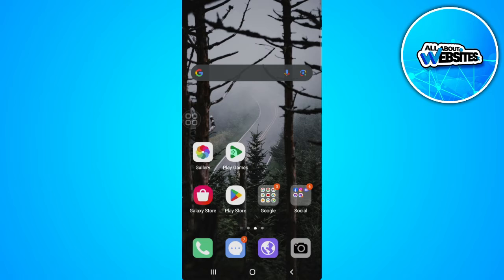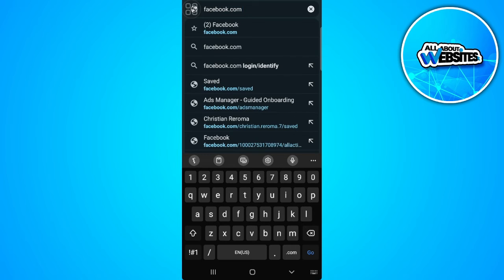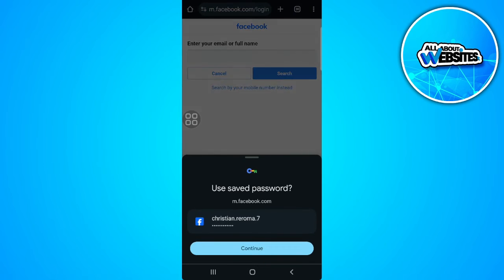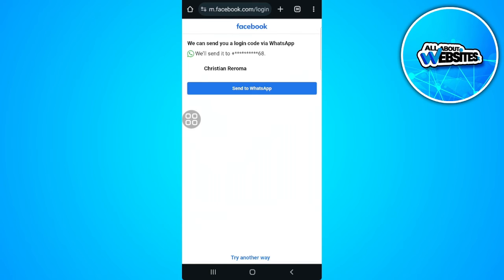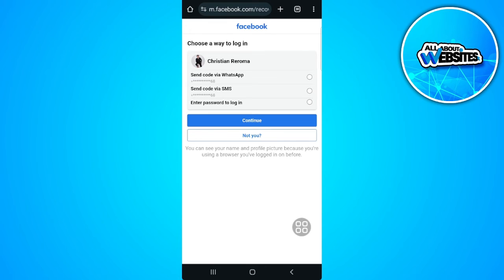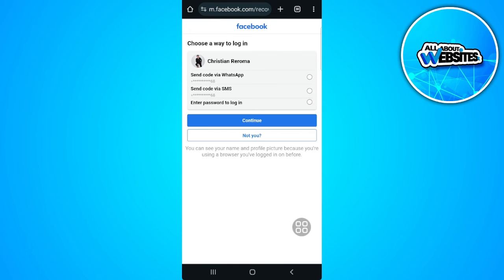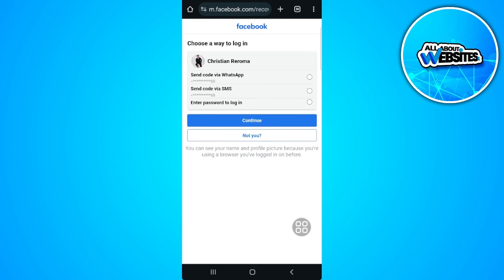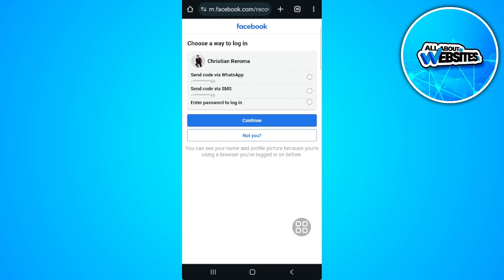How to Recover Facebook Account Without Password, Email & Phone Number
In this video I show you how you can Restore Facebook Account Without Password. Do you wonder how you can Recover Facebook Account Without Anything? I'll show you exactly how to do that.